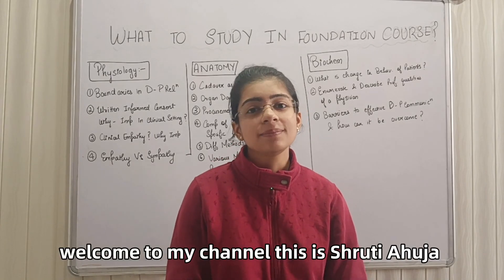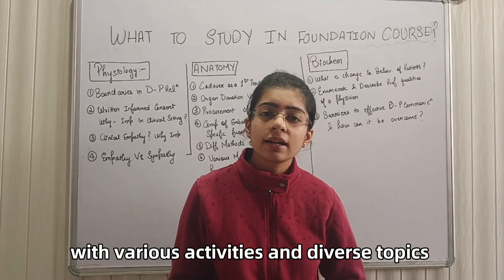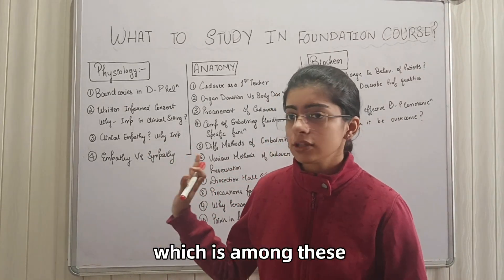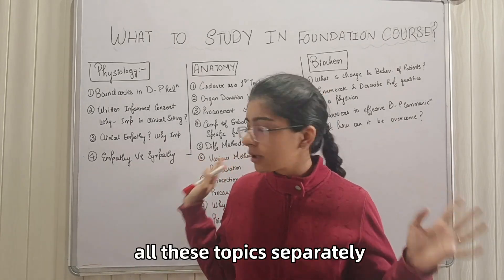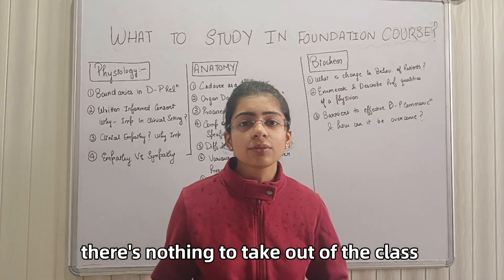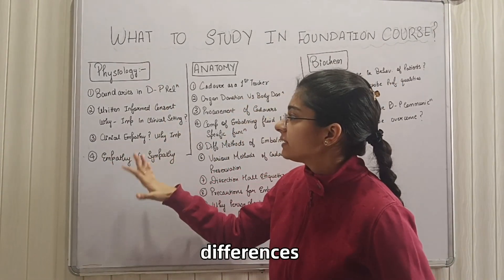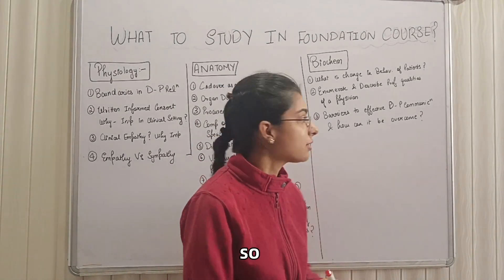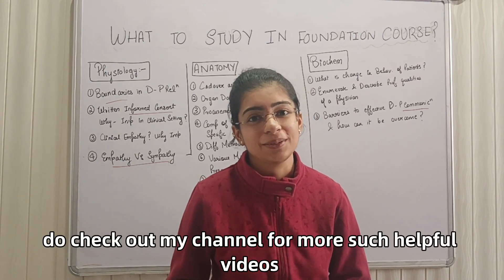AETCOM Foundation course | MBBS 1st year | Important Topics and questions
Important topics to study in AETCOM | Foundation course in MBBS

Checkout the related pdf -
- Anatomy q n a on AETCOM
For PYQs - Checkout the Telegram Group

aetcom mbbs 1st year
aetcom
aetcom doctor patient relationship
aetcom mbbs 2nd year
aetcom pharmacology
aetcom anatomy
aetcom physiology
aetcom module 1.1
aetcom mbbs 1st year anatomy
aetcom case discussion
aetcom questions mbbs 1st year
aetcom pediatrics
aetcom microbiology
aetcom communication